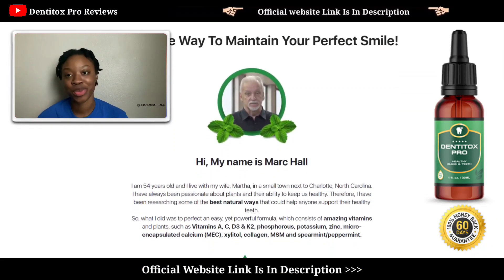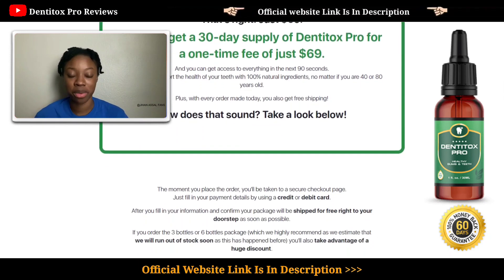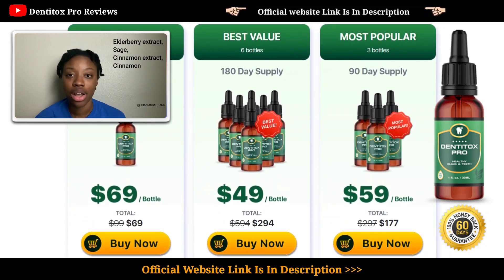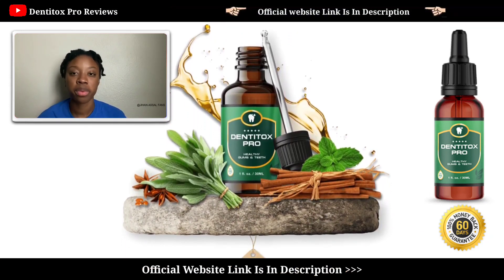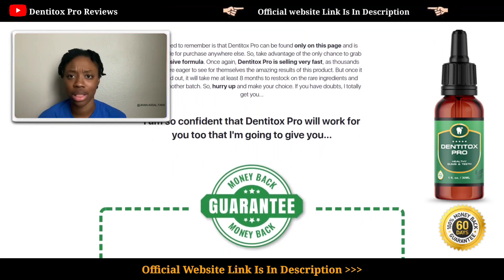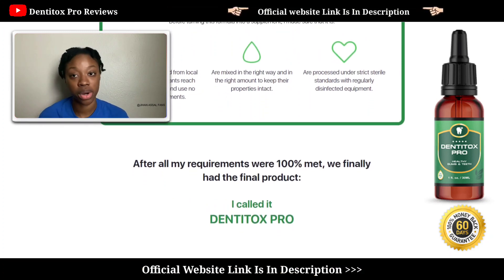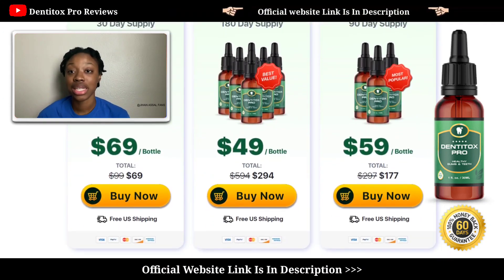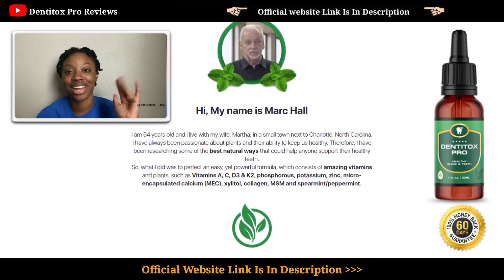Dentitox Pro Reviews | Dentitox Pro Customer Review | Dentitox Pro How To Use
TO BUY Dentitox For The Cheapest Price.

In this dentitox pro review, we’ll do something that's mostly different from what the other dentitox pro reviews out there do in the videos and articles they publish about the dentitox pro supplement and the thing that makes out dentitox review different is that we actually went out of our way to buy dentitox pro and we used it on one of our  volunteers before we published this dentitox pro review usa here on the modified critics youtube channel

If you’re someone that's searching for dentitox pro review australia then this will also give you everything you need to actually know about dentitox because like I said, unlike the other dentitox pro supplement reviews we actually went out of our way to make sure we bought, tested and published the best dentitox supplement review video and we even included a dentitox pro discount here and yeah, that's the first link that you see at the top of this dentitox pro review video description right now

We even got to a point in our dentitox review where we went ahead to talk about the dentitox pro ingredients cause we guessed that making this dentitox pro supplement review without talking about the dentitox pro ingredients might make people who are searching for keywords like dentitox pro canada and are looking to see honest customer reviews about the dentitox pro formula might not be satisfied with the things they’l find in our dentitox pro 2021 review video if they didnt see the part where we get to talk about the dentitox supplement ingredients which is something that other dentitox reviews that talk about the dentitox dental teeth spray won't talk about in their dentitox supplement reviews

Some people searching for dentitox pro reviews might as well most times end up doing research on dentitox pro marc hall cause the marc hall guy is the one that worked on most of the research that went into dentitox pro and yeah for that reason people that are trying to find real results on the dentitox pro in other to decide on whether or not to buy dentitox pro and yeah for real, after watching this our dentitox review video, you’ll really be able to decide on whether or not the dentitox pro supplement is something that you would want buy and use or no

Everything that you’ll need to know about dentitox in order to decide on whether or not the dentitox pro formula is something that you’ll want to get and try for yourself is inside this our short and straight to the point dentitox pro formula review video

And all we ask in return is that when you’re done watching our dentitox review video, just go right below the video, leave us a like & probably share the video with anyone that you know might need to see a good, real and honest dentitox supplement review video

Now that we’ve talked about most of the things that we touched on about the dentitox dental formula inside our dentitox supplement reviews video, we’ll now have to give reference to some of the websites that served as resources as regards us making and publishing this video right here and the first one is this its the main text page and this which is the page where they talked about their references and not just those two, this one too which is the page where they talked about their terms of services

They even had some information on their page, this particular one, where they talked about the legal parts of the whole thing and not just that, they had another page that I looked at as well and it was the one where they had their shipping policy, it was and then there was one last one, this one where they talked about the their privacy policy and yeah,

After going through those, we then looked at two more external resource websites which was this and this and that was it

Just watch the review, see everything we touched on, make your final decision and proceed to buy.